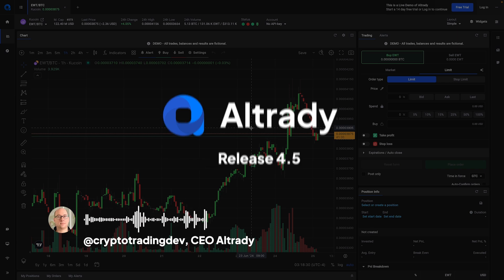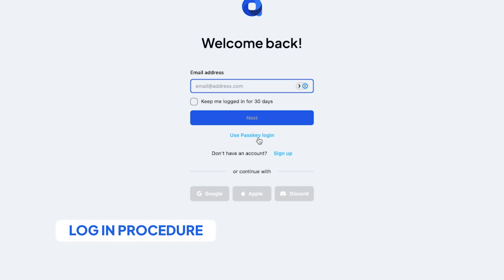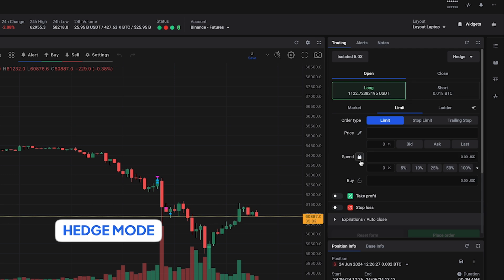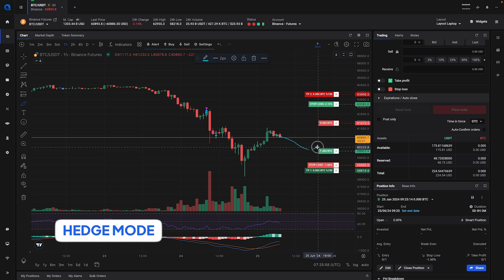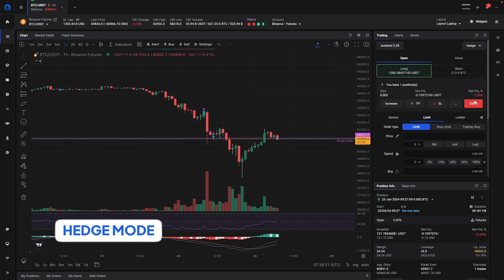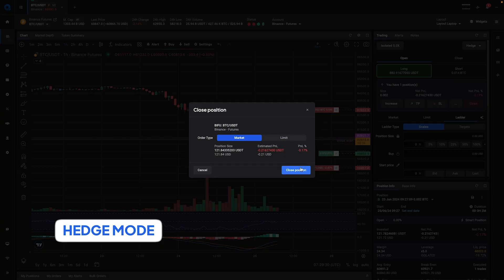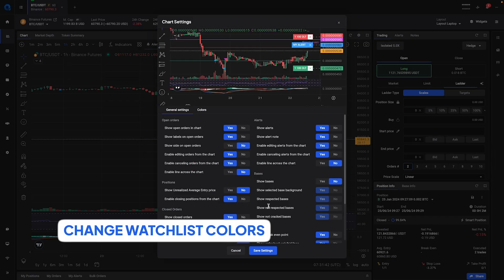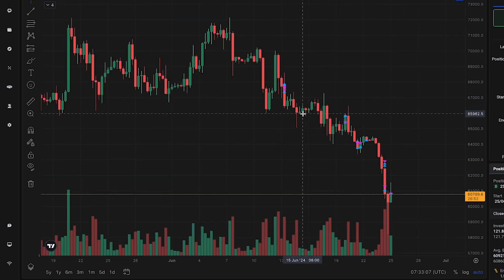New Version Release: Updates and Features to Make Crypto Trading Simplified and Convenient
🔐 Improved Login Procedure:
The first major change you'll notice is the streamlined login process. Plus, we've added options for pass key login and social login for even more convenience.
📈 New Hedge Mode for Futures Trading:
We've introduced a new hedge mode for trading futures on Bybit and Binance. The redesigned buttons now clearly display Open and Close options, along with Long and Short buttons. You can set up separate Take Profit and Stop Loss orders for long and short positions. Plus, with the 'Increase' button, you can add extra orders to a position, converting it into a smart position for simplified management.
🎨 Customizable Watchlist Colors:
Personalize your watchlist like never before! You can now change the default watchlist colors or add your own custom colors to organize and prioritize your assets the way you want.
🔗 Shareable Watchlists:
Our new feature allows you to share your watchlists with ease. Download your watchlist or copy the link to share it with fellow traders, making collaboration simpler than ever.
📊 Upgraded Trading View Library:
We've integrated support for version 27 of the trading view library, ensuring you have access to the latest tools and enhancements.
🕒 Second Interval Candlesticks:
Get a new generated candle each second for precise market analysis. Adjust candlestick timeframes to suit your trading strategy, whether it's seconds, minutes, or hours.
Watch the video to explore all these exciting updates and see how they can enhance your trading experience!